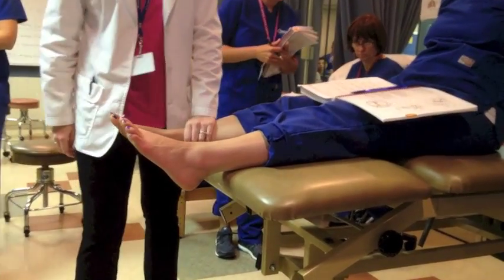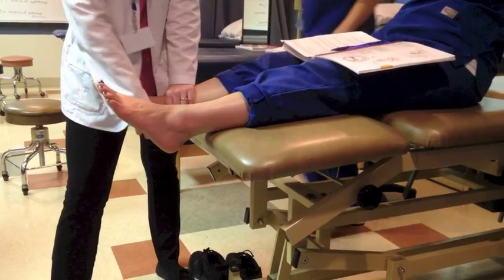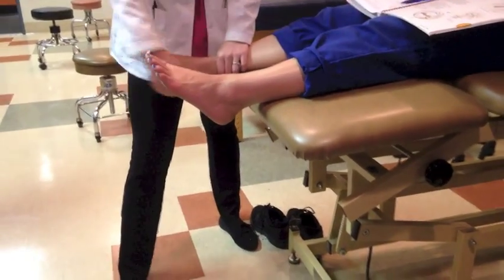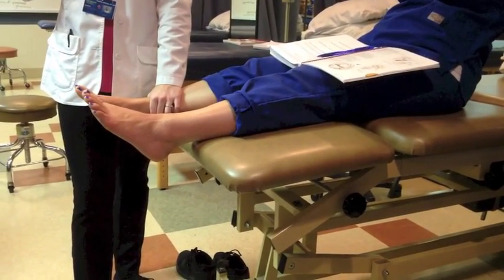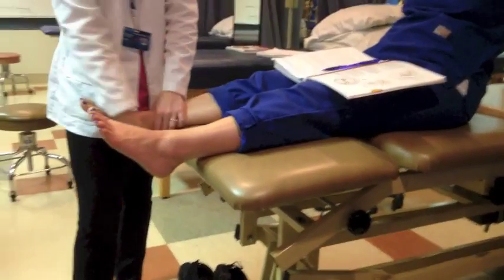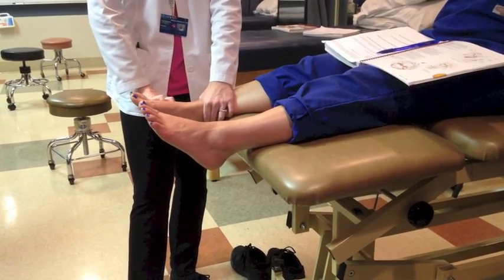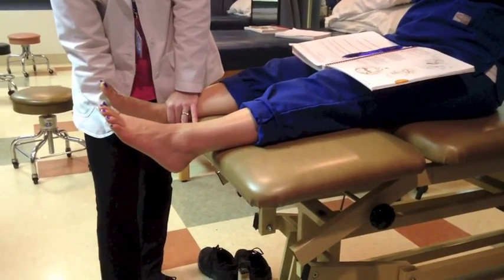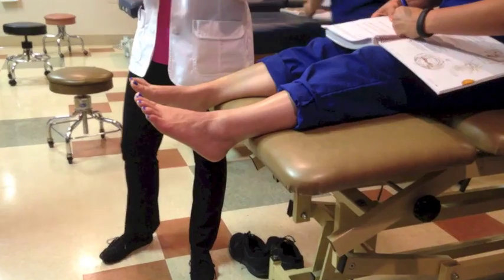MMT Ankle Plantar Flexion & Dorsiflexion